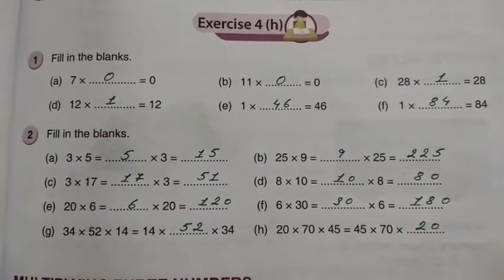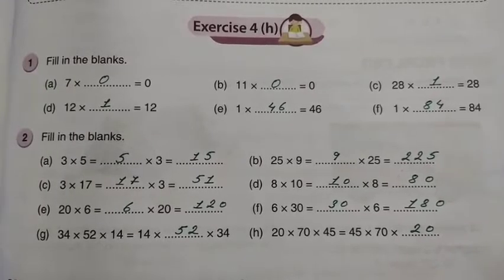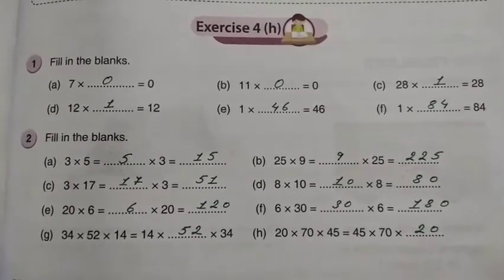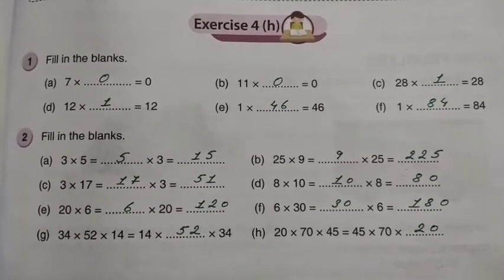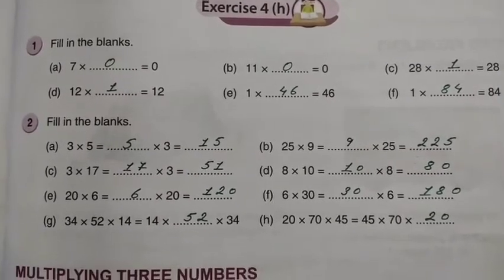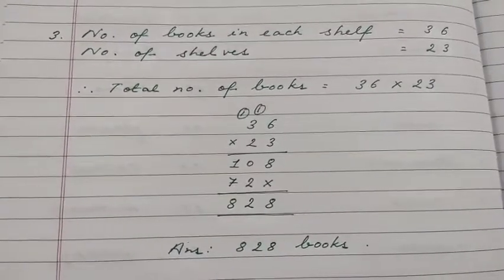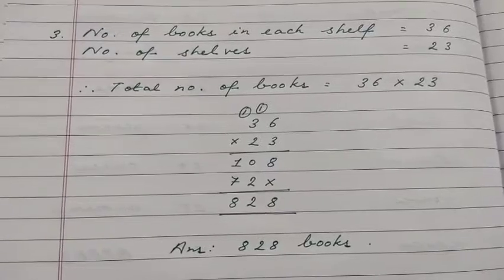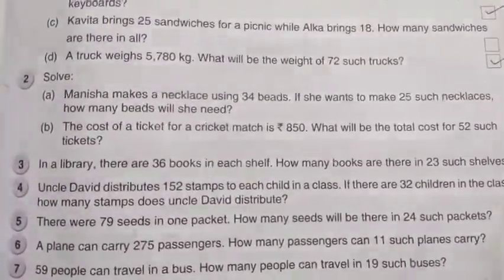LearnFromHome || CLASS - (III) SUBJECT - MATHEMATICS CHAPTER - MULTIPLICATION Ex: 4 (h) and 4 (j)